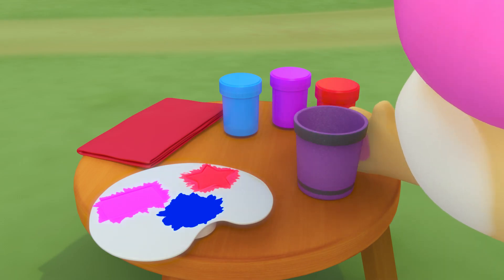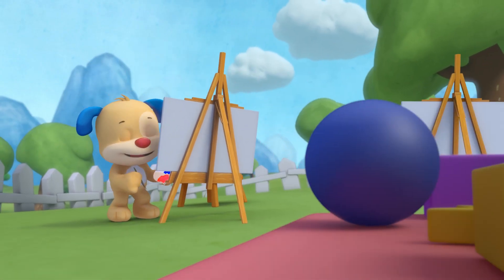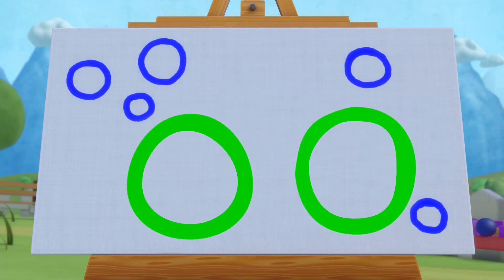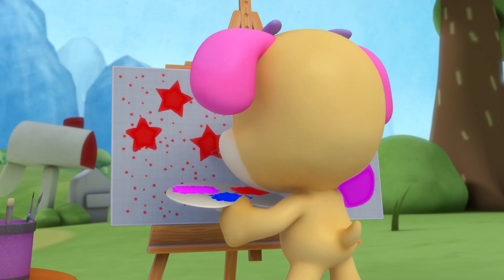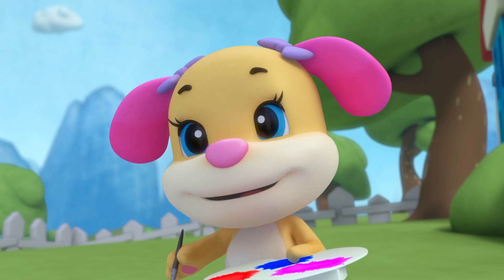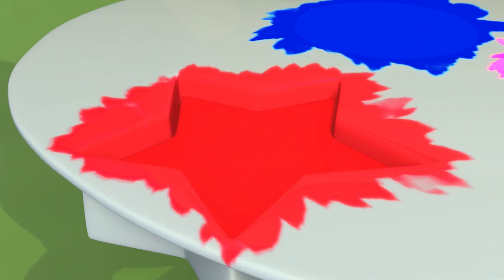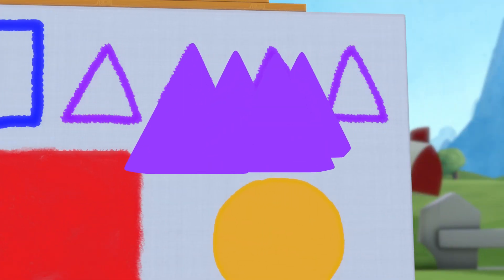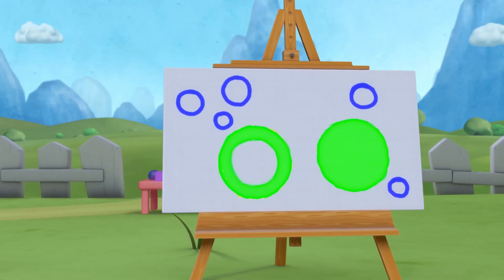Making Shapes | Laugh & Learn | Cartoons and Kids Songs | Learn ABCs + 123s | Nursery Rhymes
Laugh & Learn by Fisher-Price is a fun and educational show for kids featuring learning songs, nursery rhymes, and cartoons for children and toddlers. Laugh & Learn supports social skills and stimulates vocabulary.

Let's Be Kids.